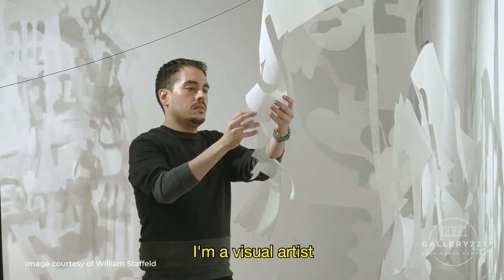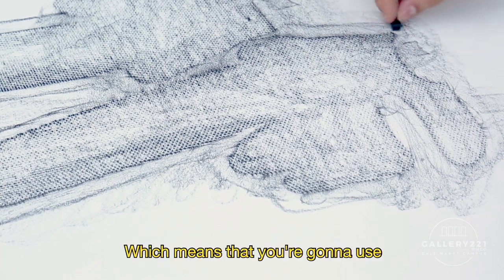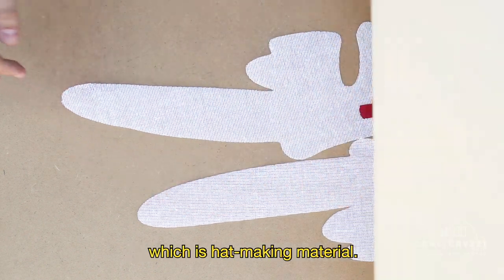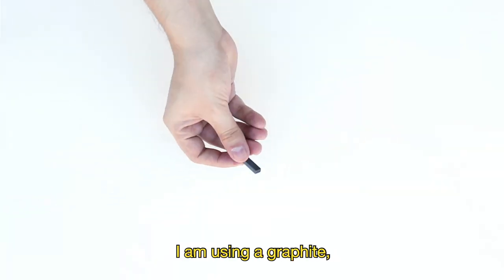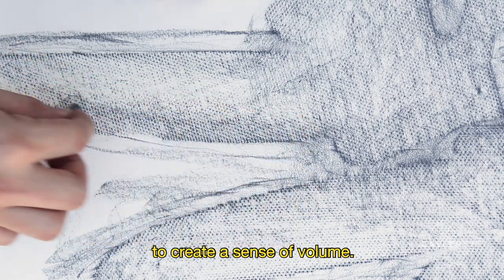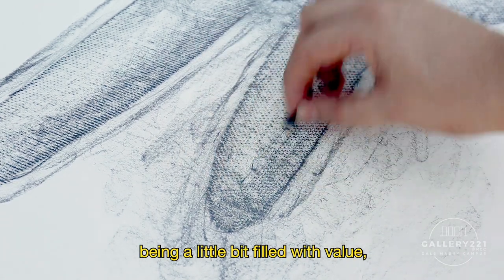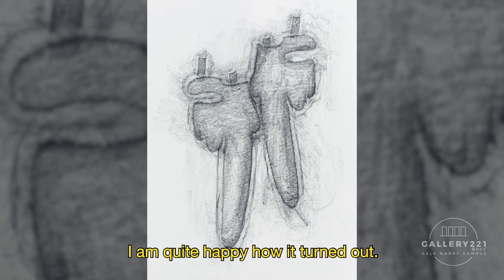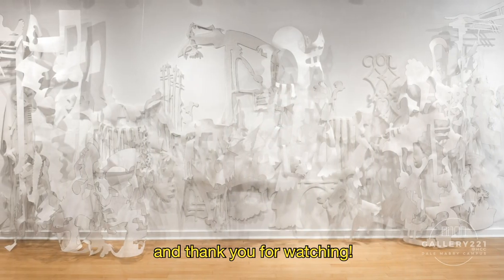Graphite Rubbing: Gabriel Ramos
Tampa Bay area artist Gabriel Ramos teaches us how to make rubbing drawings!

Materials Needed:

• Paper
• Textured item
• Graphite/pencil/charcoal
• Tape (optional)
• Eraser/kneaded eraser

About: Gallery221@HCC is a visual arts gallery dedicated to adding educational and cultural value to the community by exhibiting regional, national and international artists in all media. Located in Tampa, FL, on the Dale Mabry Campus of Hillsborough Community College, Gallery221@HCC is funded in part by support of Student Activities/Service Fees and by the Dale Mabry Student Government Association.